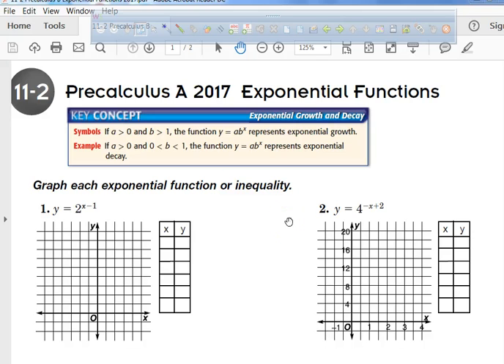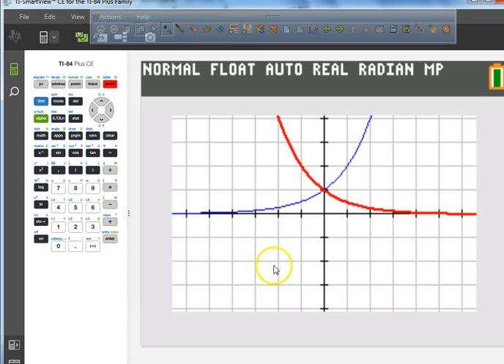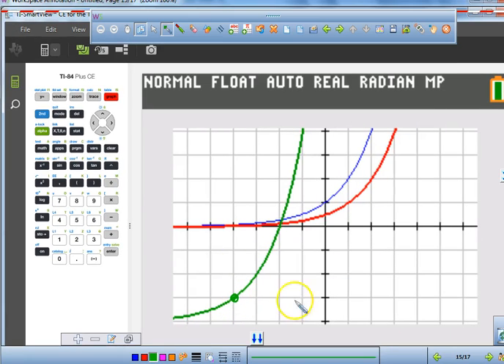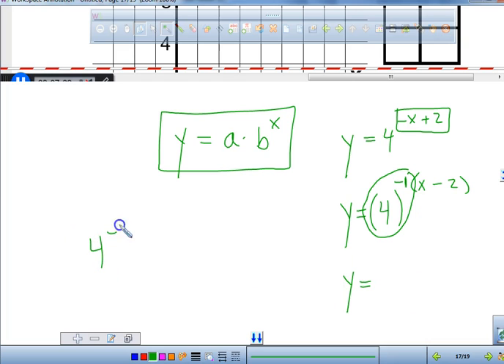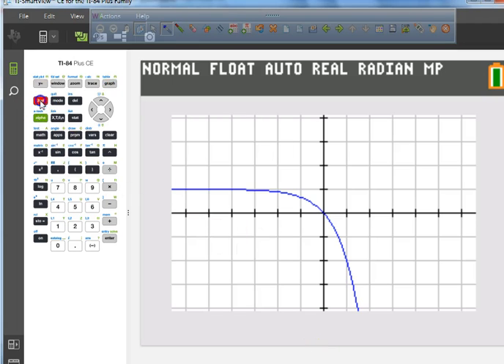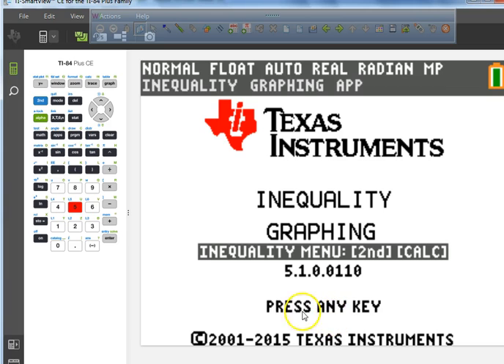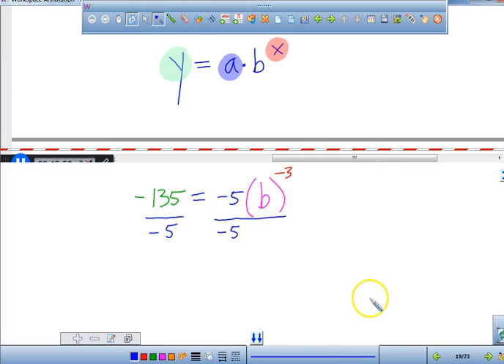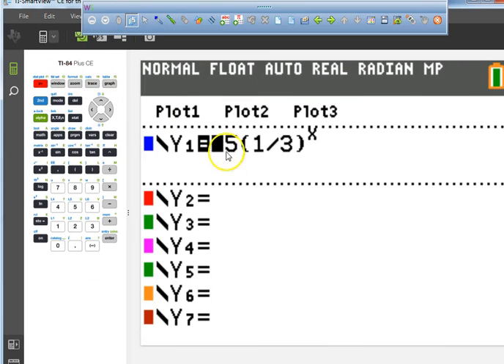11 2 Precalculus B Exponential Functions Part A